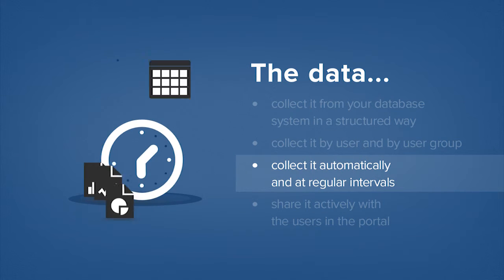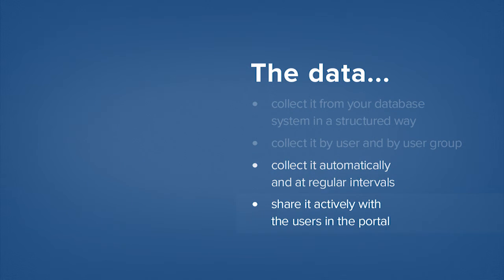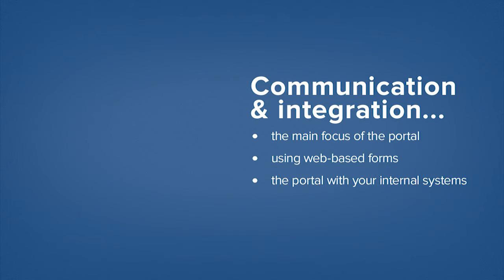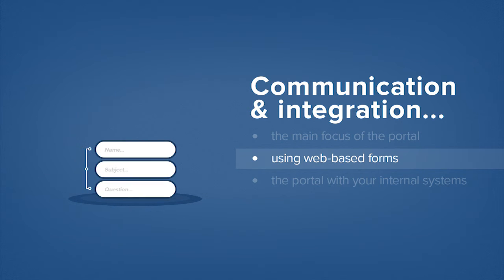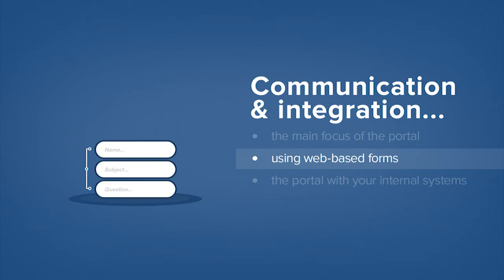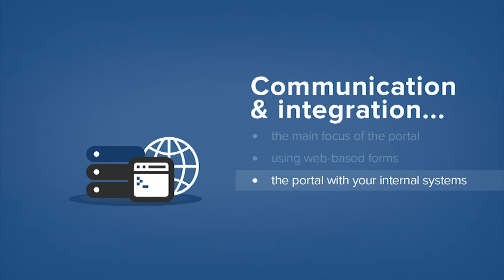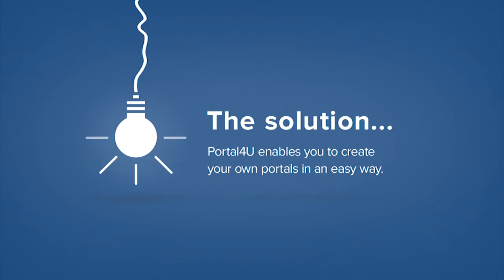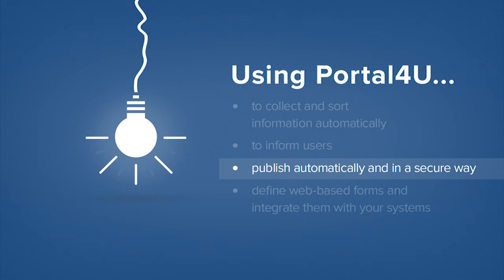Orbis Portal Platform - Easily create your own portals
Portal4U enables you to set up your web-based portals in a fast, flexible and secure way. In a few simple steps overviews, forms and reports make it easy for you to show exactly the data you want to show. Using the advanced technology of Orbis TaskCentre, integration with your database system can be achieved easily as well.

You can also discover the many possibilities Portal Platform offers on our website, or ask for a web demo